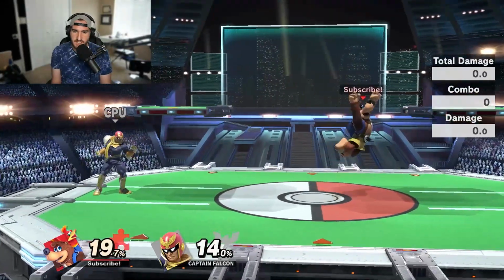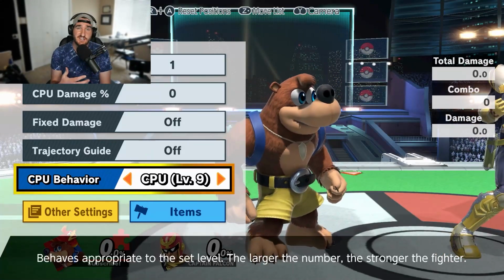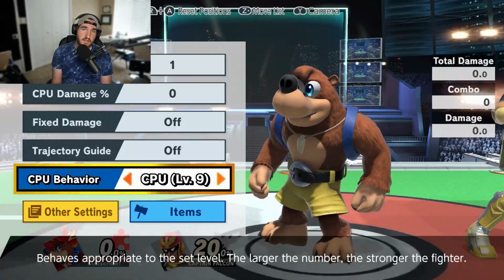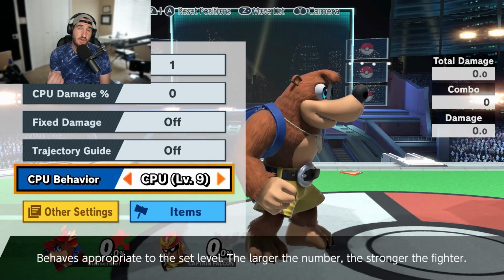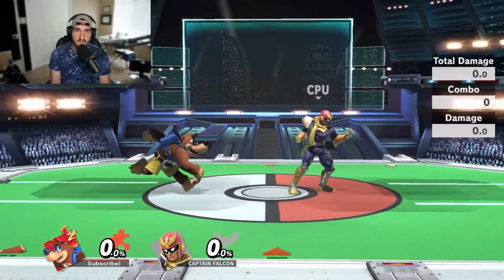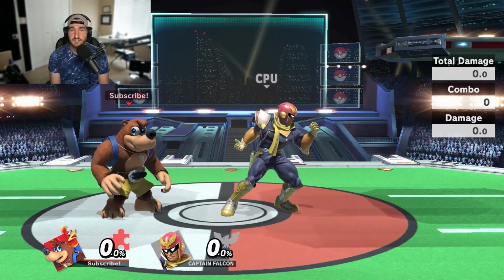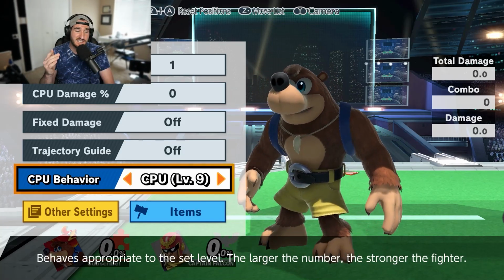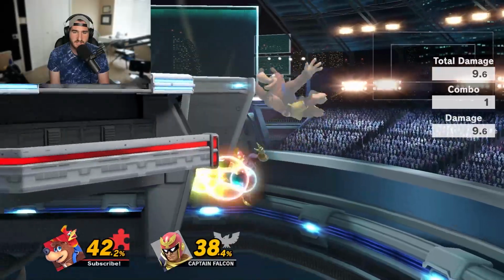How to JPlay Banjo Kazooie: Training Mode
The 7th episode in the How to JPlay Banjo Kazooie Series!
Mondays 6:00-9:00 PM MDT
Thursdays 7:00-10:00 PM MDT
Saturdays [Time Varies]